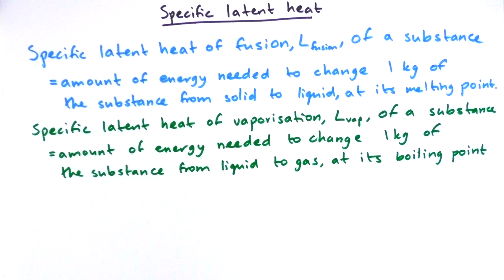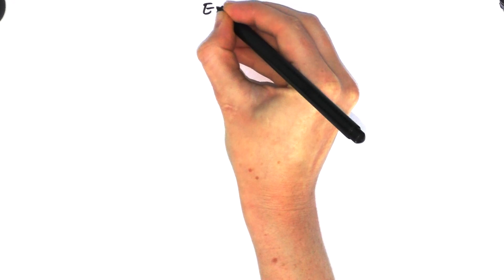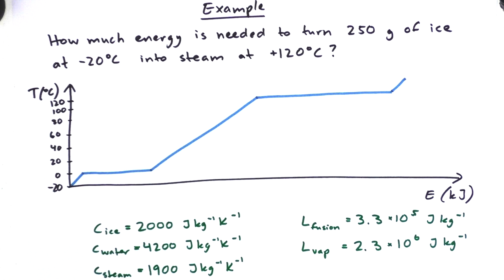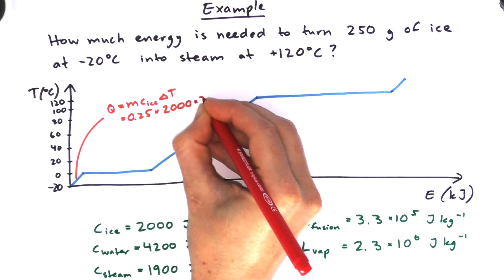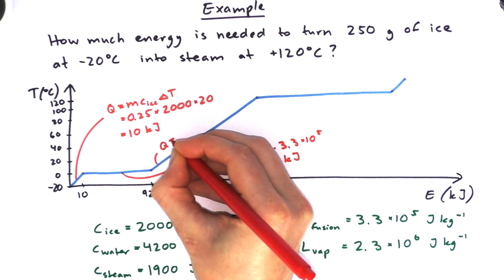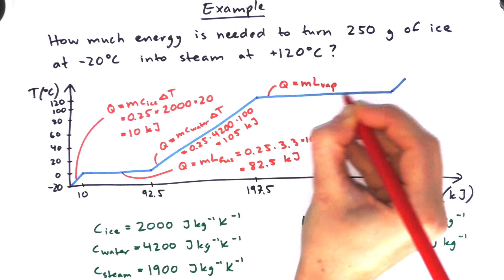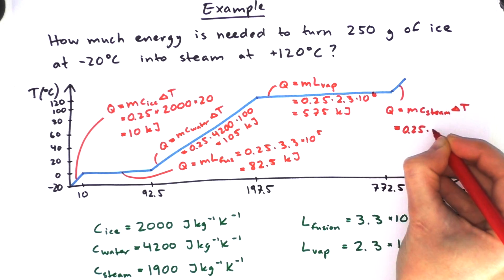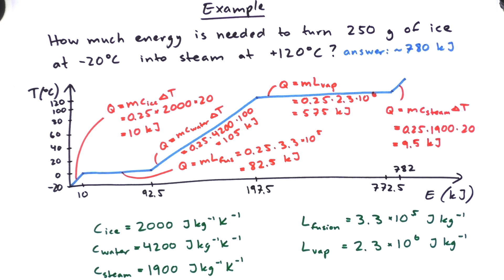Specific latent heat (IB Physics)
This video you will learn about specific latent heat (IB Physics)